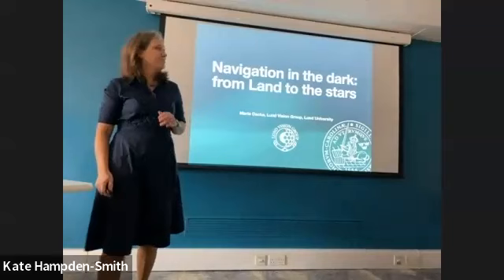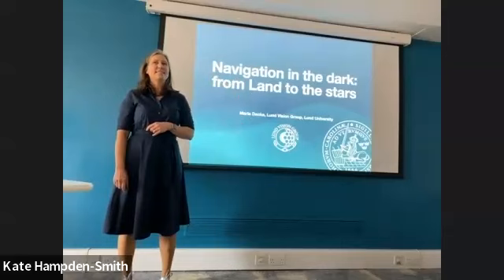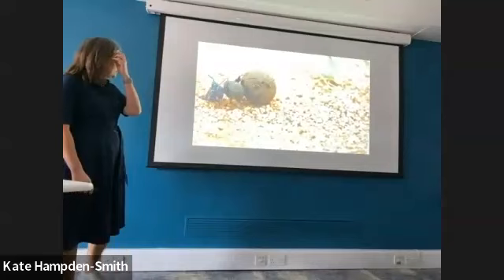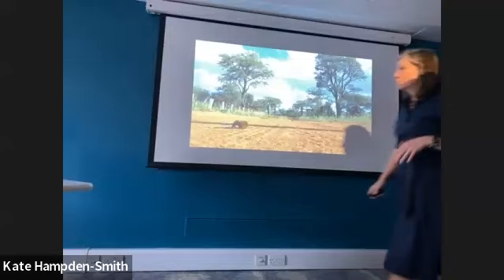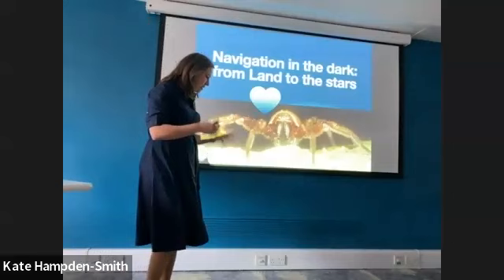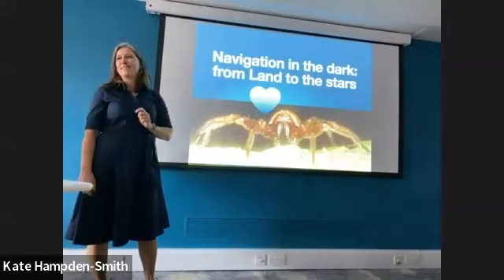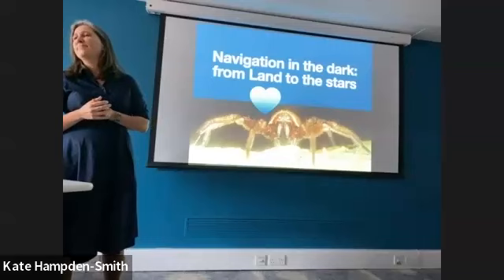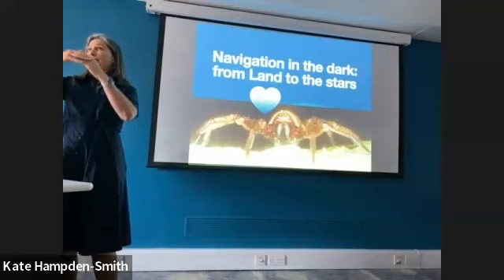Animal Vision Symposium - Marie Dacke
Animal Vision: Symposium celebrating the work of Mike Land